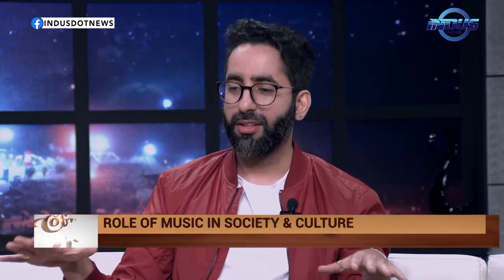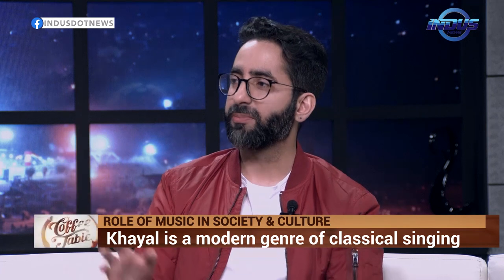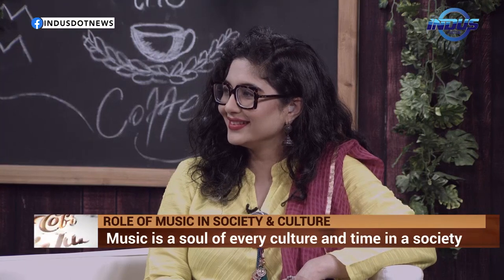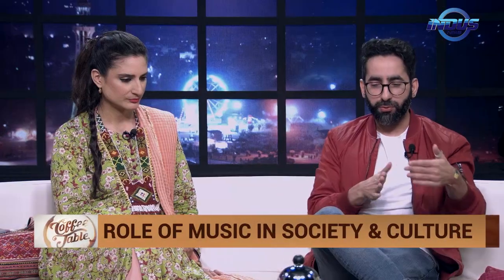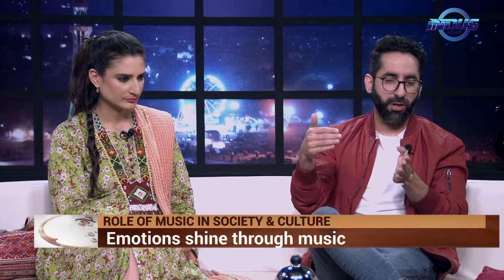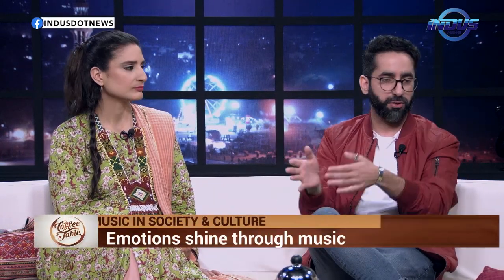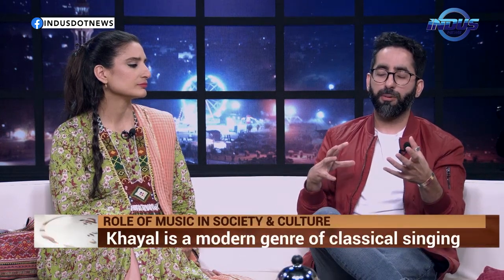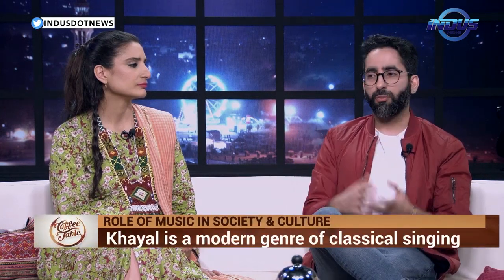Role of music in culture | Coffee Table | Indus News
‘GulabiChunariya’ is a film which shows how ‘dupatta’ is culturally-rooted in PakistaniSociety. Filmmaker and music producer Jamal Rehman shares some interesting stories while shooting the film.